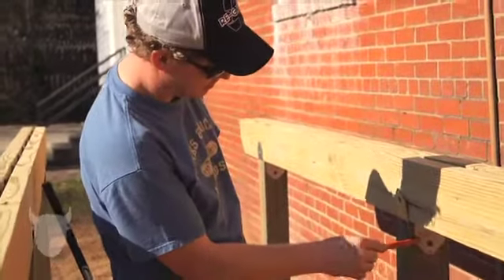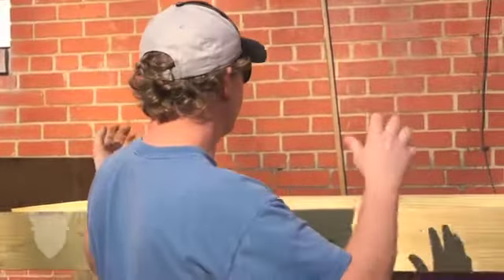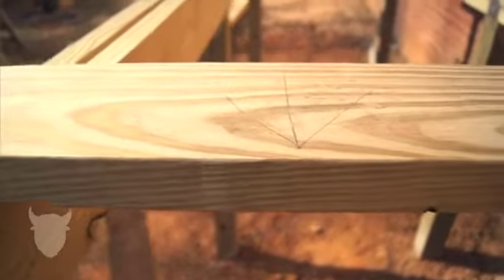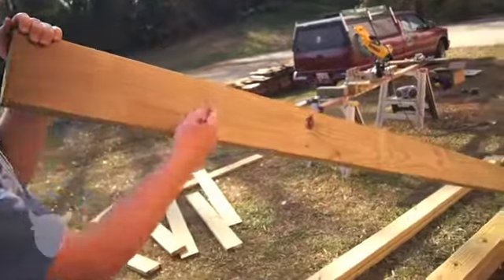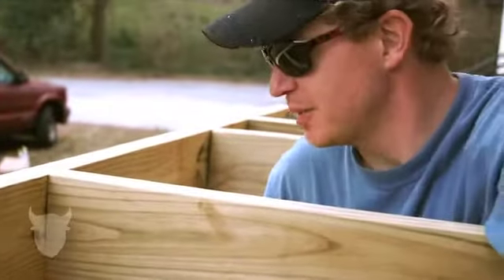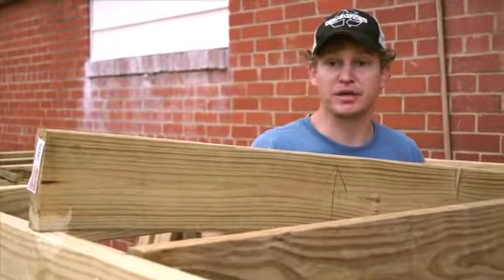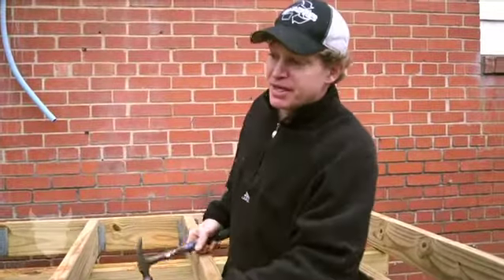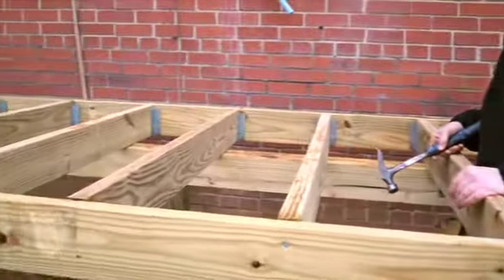How to connect wood on a backyard deck project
- Bison Built a designer / producer of building brackets and plate solutions, releases its first video showing how wood connectors, joist hangers, straps and column supports are used in a outdoor deck project.